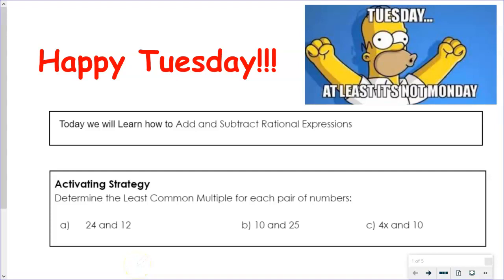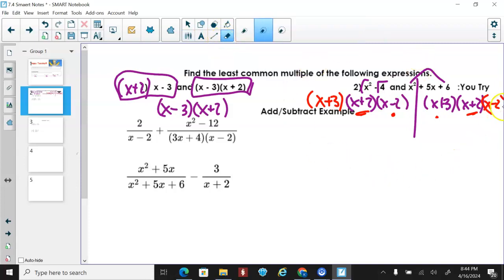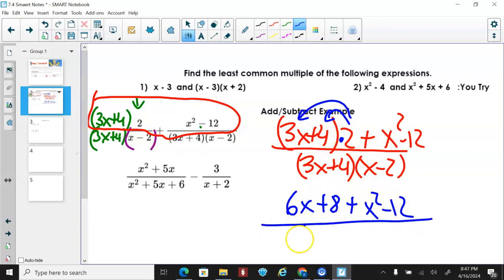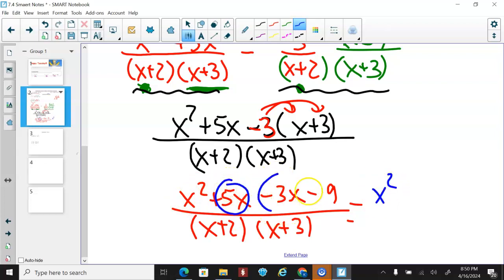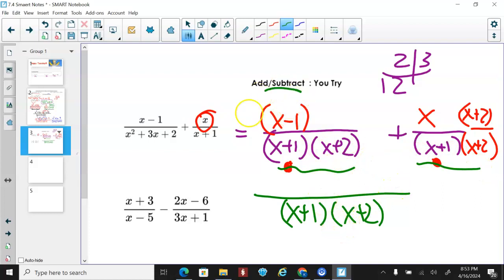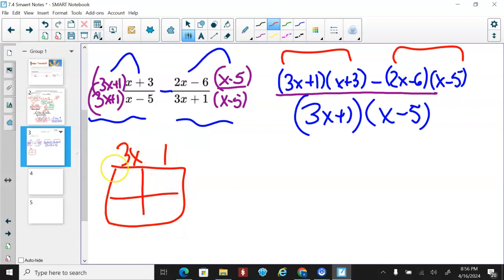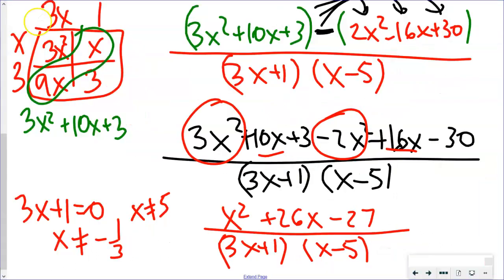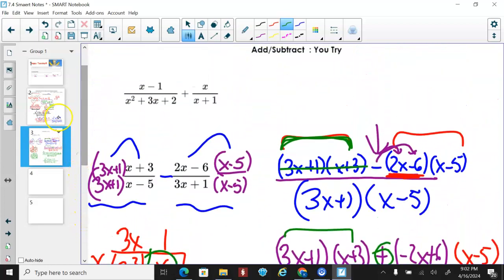7 .4 Notes video